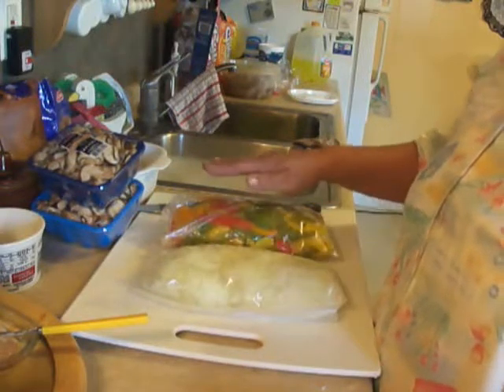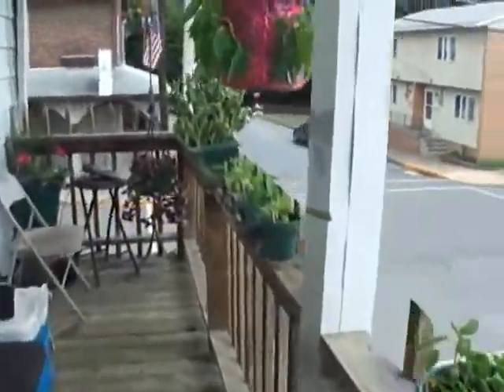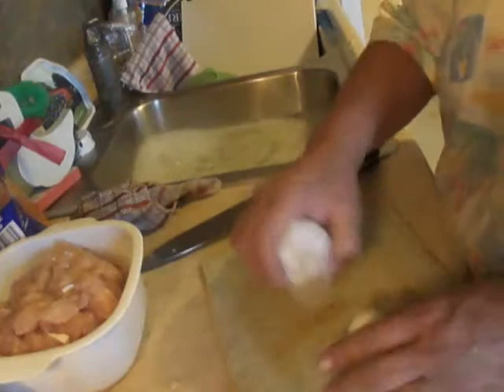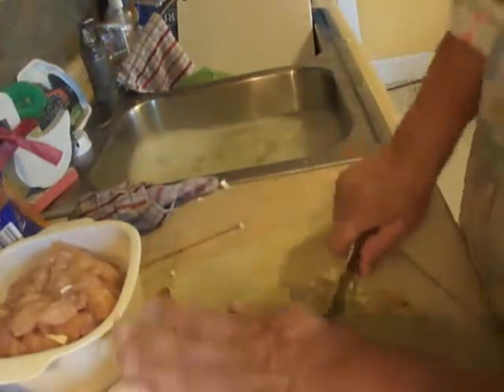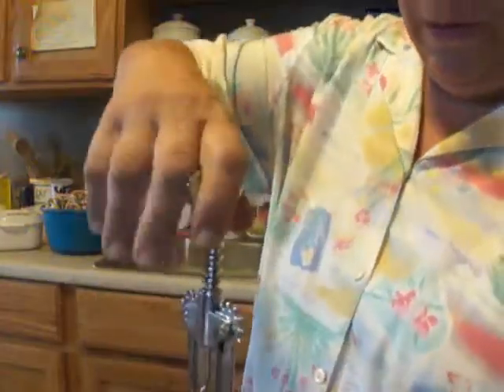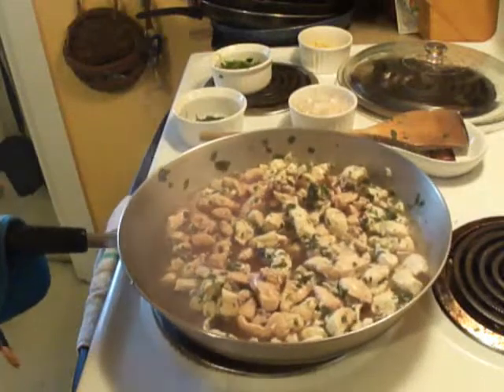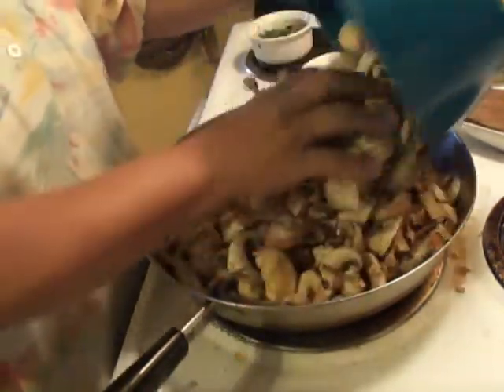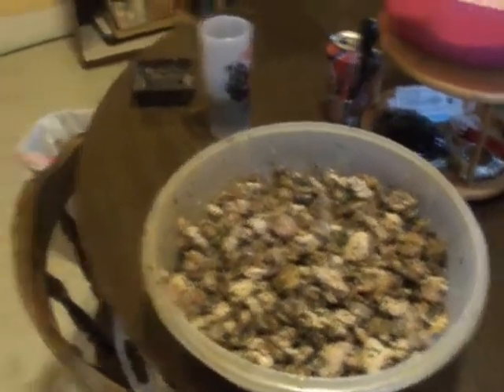2010 Billville Feed & Festivities Cooking White Sauce Pasta.wmv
Preparation for the Billville Feed & Festivities to be held July 9,10,11.  This video features Trailangelmary prepping the ingredients for the white sauce pasta.